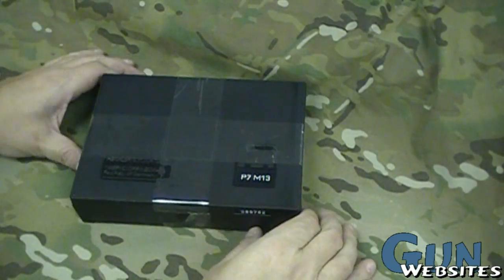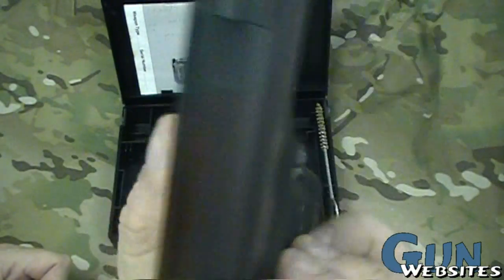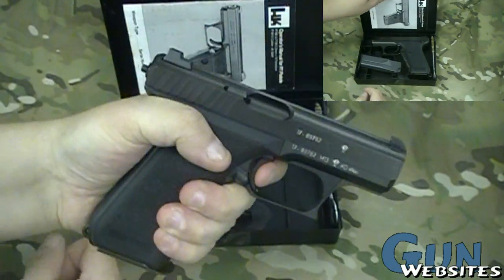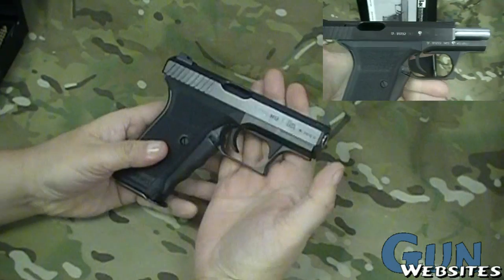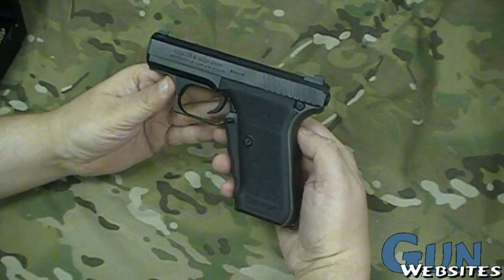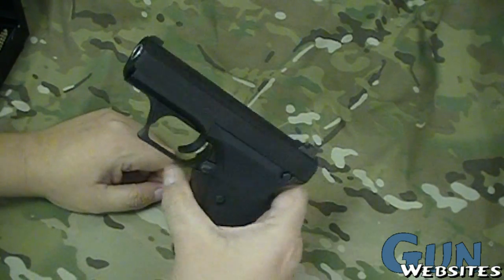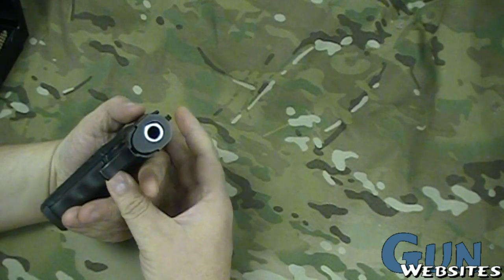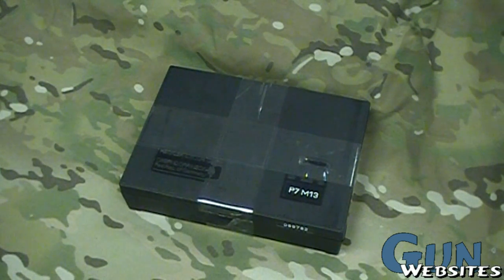"Squeeze Cocker" Heckler & Koch P7 M13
"Squeeze Cocker" 9mm pistol
Heckler & Koch P7 M13 made in Germany.